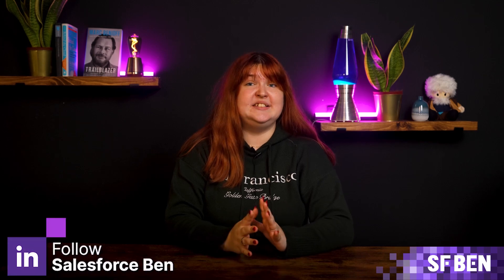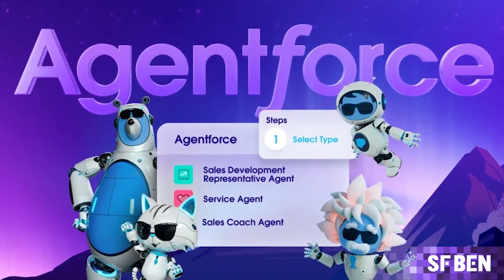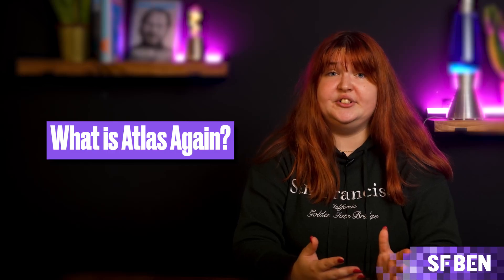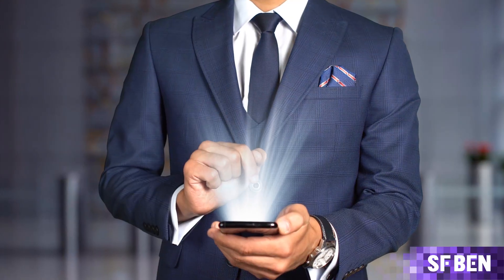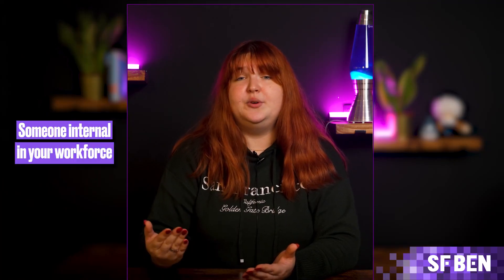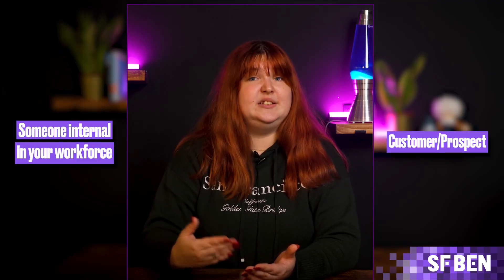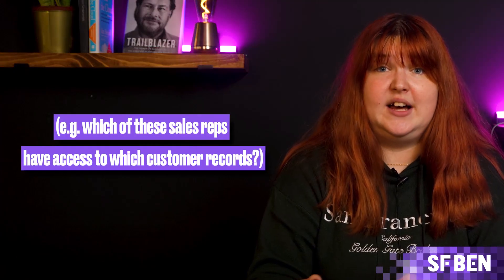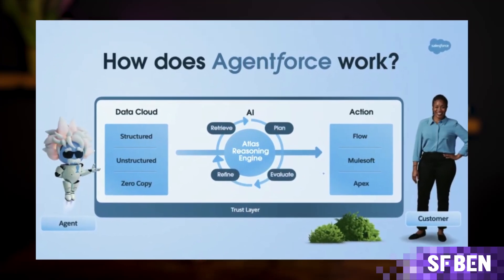Introducing Atlas: The ‘Brain’ Behind Salesforce Agentforce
You've heard of Agentforce by now, so you might have heard about Atlas. What is Atlas? Well, it's the monumental brainpower behind the new Agentforce platform.

In this video, Sasha breaks down what Atlas is, what it does, and just a few of its mighty capabilities.

Prefer reading?

All product graphics, infographics, and videos are owned by Salesforce.